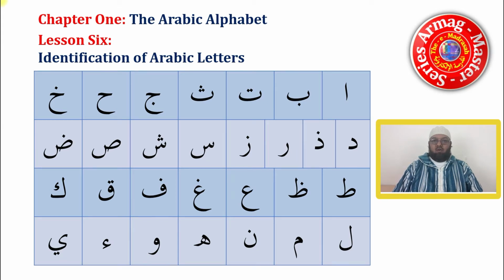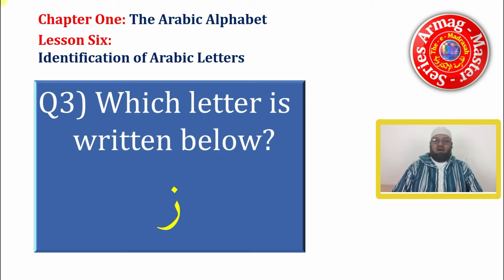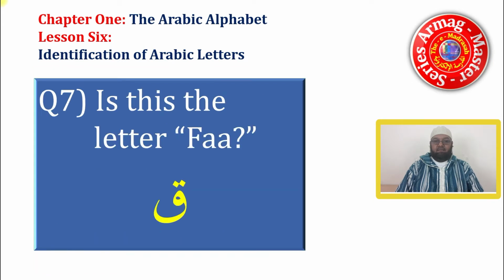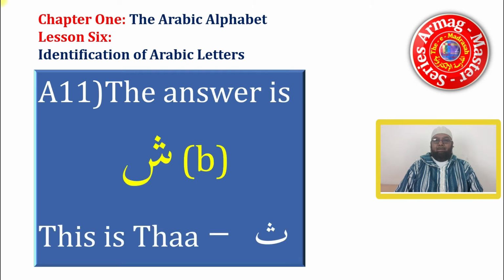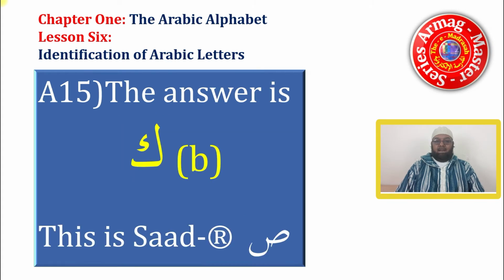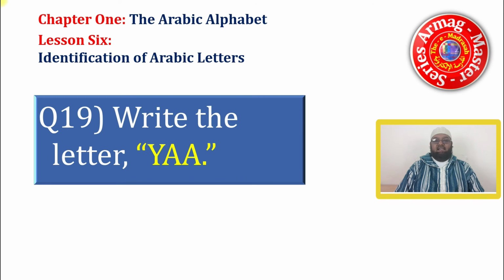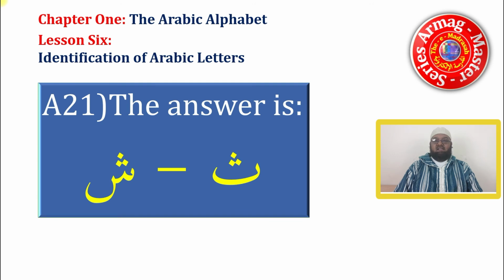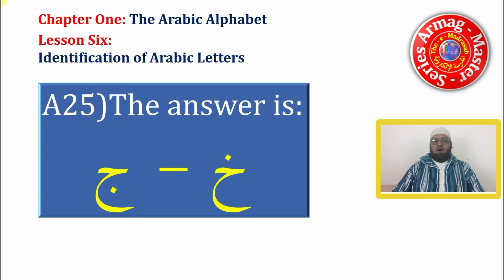LEARN TO READ THE QUR'AAN: CHAPTER ONE: THE ARABIC ALPHABET: LESSON SIX: C1L6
Lesson 4 deals with the identification of Arabic letters. This is done in a question and answer manner.